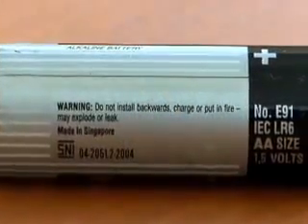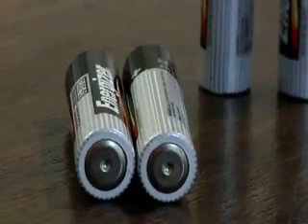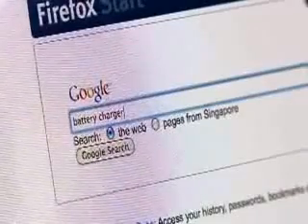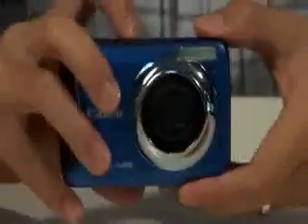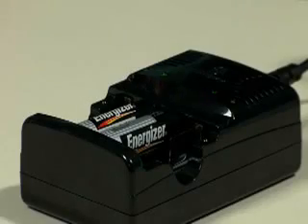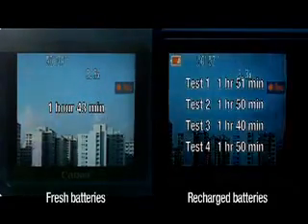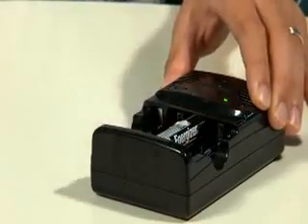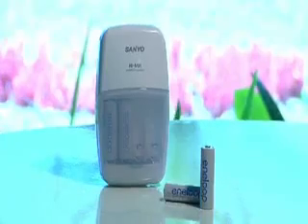Battizer Alkaline Battery Charger CNET ASIA Review YouTube2